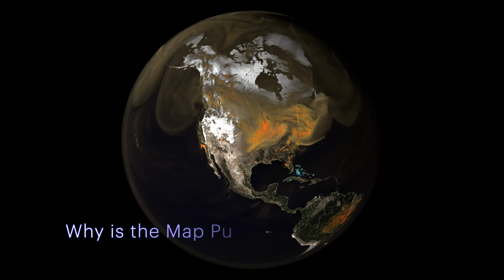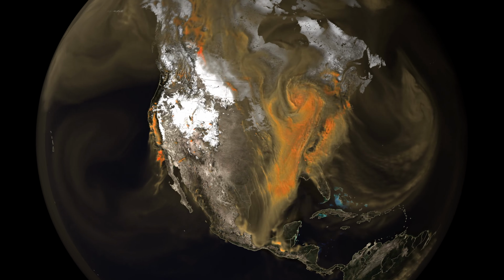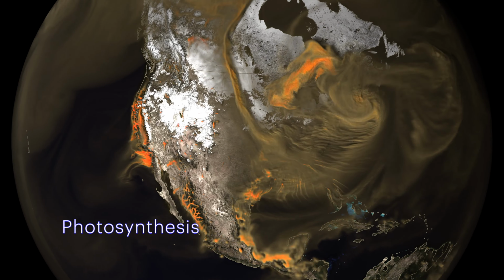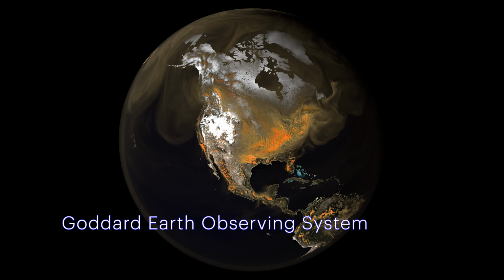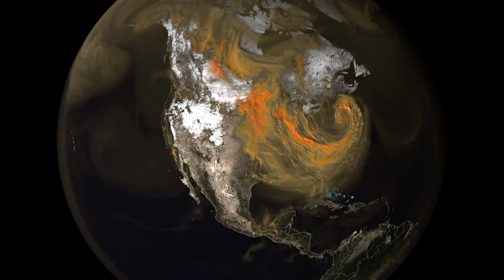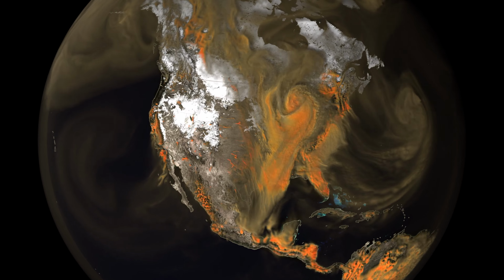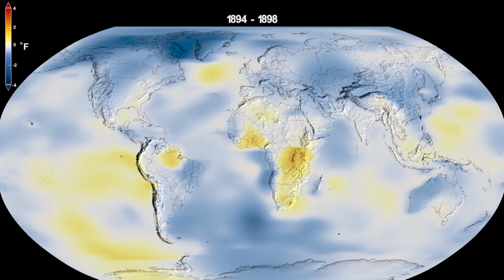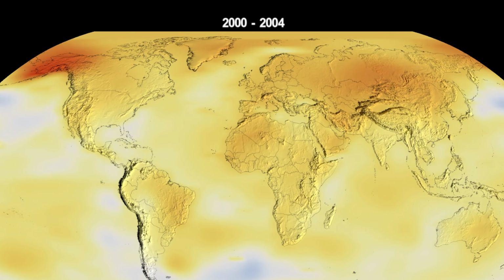See Our Planet Breathe! 🌎 A Stunning CO2 Visualization!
🚀 Welcome to @BeyondEarthBuckleUp 🚀

🎥 In this video, we explore a fascinating global map showcasing concentrations of carbon dioxide as it moves through Earth’s atmosphere from January to March 2020. This high-resolution visualization, created by NASA’s Scientific Visualization Studio using the Goddard Earth Observing System (GEOS), reveals the intricate dance of CO2 driven by wind patterns and atmospheric circulation.

🌏 Zoom in to see emissions rising from power plants, fires, and cities, and watch as they spread across continents and oceans. Over regions like China, the United States, and South Asia, CO2 emissions primarily come from power plants, industrial facilities, and vehicles. In Africa and South America, fires related to land management, agriculture, and deforestation are major sources of CO2. 🔥

🛰️ Why does the map pulse? Fires have a day-night cycle, flaring up during the day and dying down at night. Additionally, trees and plants absorb CO2 during photosynthesis and release it at night through respiration. This dynamic interaction creates the pulsing effect, especially in regions with dense forests.

🔎 This data is vital for understanding and addressing climate change. As CO2 accumulates, it traps heat in our atmosphere, leading to global warming. In 2023, we experienced the hottest year on record, with most of the hottest years occurring in the past decade. The concentration of CO2 in our atmosphere has increased dramatically from 278 parts per million in 1750 to 427 parts per million in May 2024.

⏰ Join us @BeyondEarthBuckleUpas we dive into the details of this extraordinary map and learn more about the sources and impacts of carbon dioxide on our planet.

Reference:
Marder, J. (2024, July 23). Watch Carbon Dioxide Move Through Earth’s Atmosphere. NASA.

National Aeronautics and Space Administration. NASA Goddard Space Flight Center, Scientific Visualization Studio. (2024). DYAMOND Global Carbon Dioxide [Website].

Image Credit:
EPIC New Science from 1 Million Miles Away
NASA/ Goddard Space Flight Center/ Kathryn Mersmann, Samson K. Reiny, Alexander Marshak, Joycelyn Thomson Jones

DYAMOND Global Carbon Dioxide
NASA's Scientific Visualization Studio
 Visualizers
 Andrew J Christensen (SSAI)
 Greg Shirah (NASA/GSFC)
 Helen-Nicole Kostis (USRA)
 Mark SubbaRao (NASA/GSFC)
 Technical support
 Laurence Schuler (ADNET Systems, Inc.)
 Ian Jones (ADNET Systems, Inc.)
 Scientists
 Lesley Ott (NASA/GSFC)
 Brad Weir (Morgan State University)
 William Putman (NASA/GSFC)
 Tomohiro Oda (USRA/EfSI)

Global Temperature Anomalies from 1880 to 2023
NASA's Scientific Visualization StudioData provided by Robert B. Schmunk (NASA/GSFC GISS)
 Scientists
 Gavin A. Schmidt (NASA/GSFC GISS)
 Robert B Schmunk (SIGMA Space Partners, LLC.)
 Reto A. Ruedy (SIGMA Space Partners, LLC.)
 Public affairs officer
 Peter H. Jacobs (NASA/GSFC)
 Producer
 Kathleen Gaeta (Advocates in Manpower Management, Inc.)
 Visualizer
 Mark SubbaRao (NASA/GSFC)

👀 Looking for more to watch from   @BeyondEarthBuckleUp? Check  out these popular videos ⤵️

🔭 Ever wondered what that fuzzy "star" is in Orion's mighty sword? It's the Orion Nebula, a colossal cloud where future suns ignite! Join us on    @BeyondEarthBuckleUp as we travel 1,350 light-years away to explore this cosmic cradle. Witness the dramatic interplay of gas and dust sculpted by young stars, forming pillars and gaseous cliffs.

🚀 Journey Beyond Our Solar System: Unveiling the Secrets of Exoplanets!
🔎 Have you ever gazed at the stars and wondered if there are other worlds out there? The universe is teeming with countless possibilities, and exoplanets - planets orbiting stars beyond our solar system - are a key part of that story!

🦀 The magnificent Crab Nebula, a swirling cloud of gas and dust born from a colossal explosion, has captivated astronomers for centuries. But thanks to the incredible James Webb Space Telescope, we're rewriting its story!